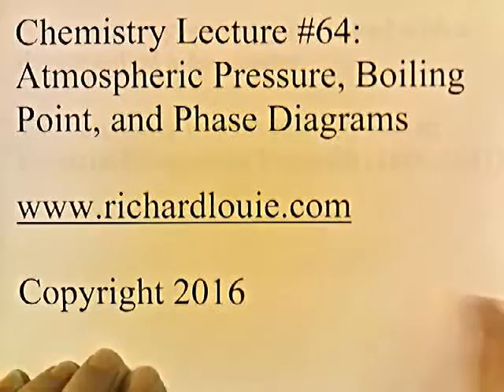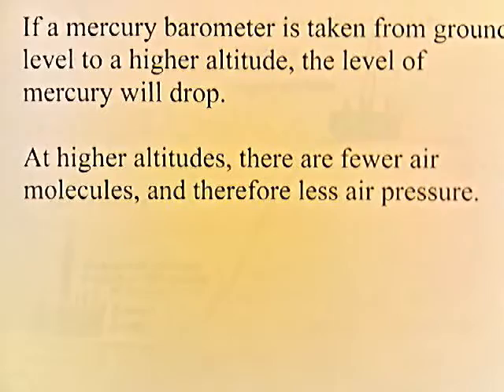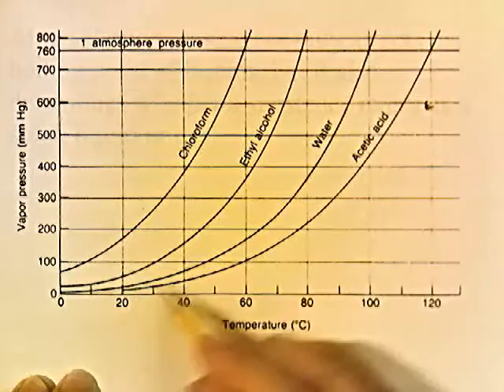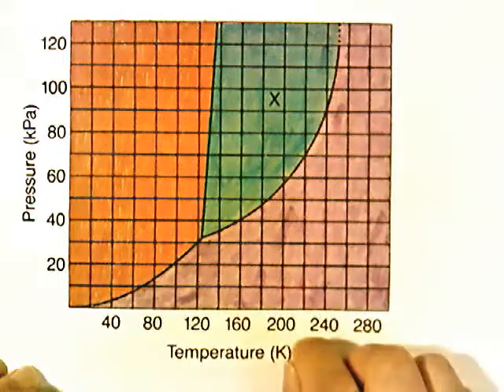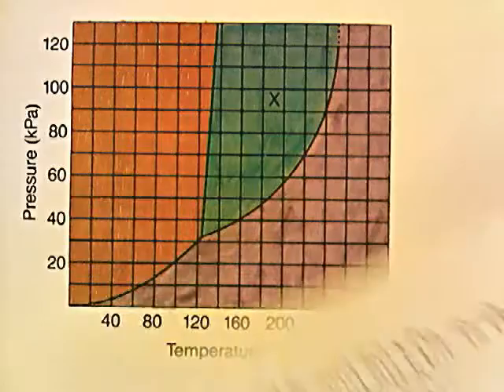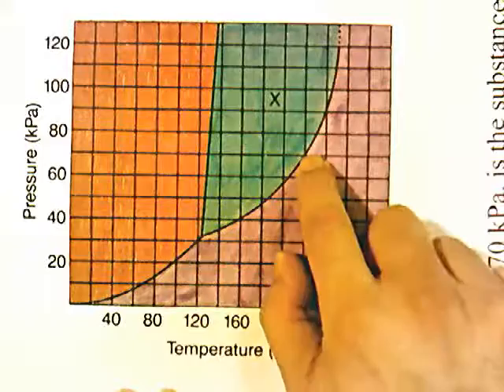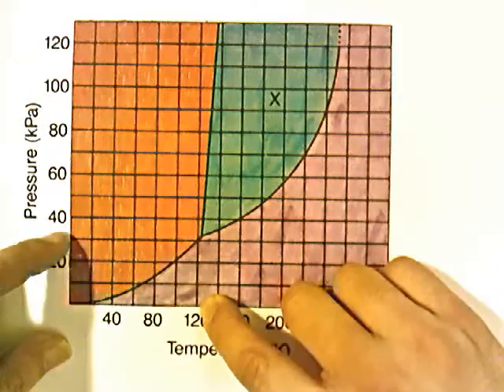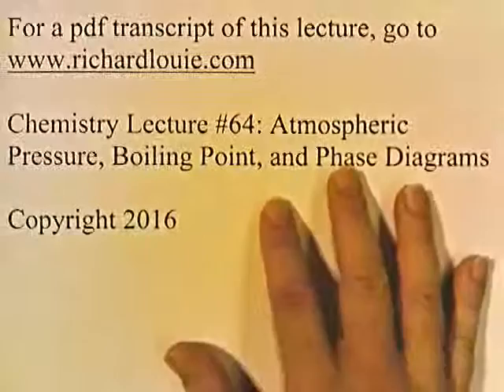Atmospheric Pressure, Boiling Point, & Phase Diagrams